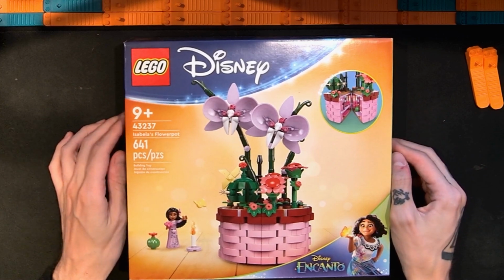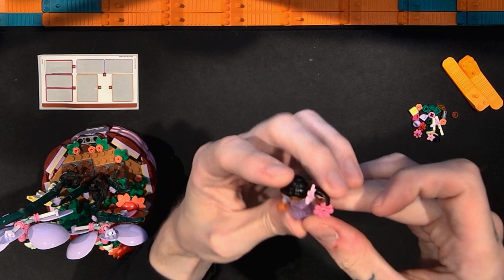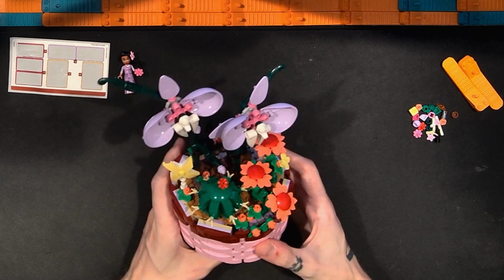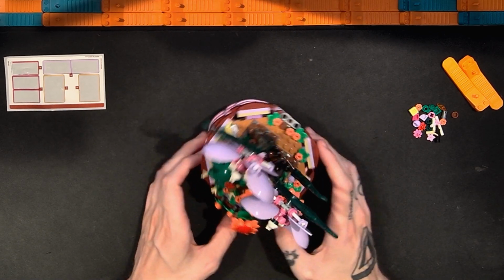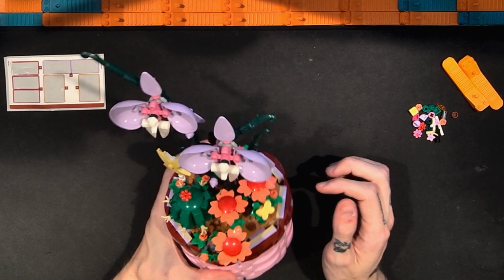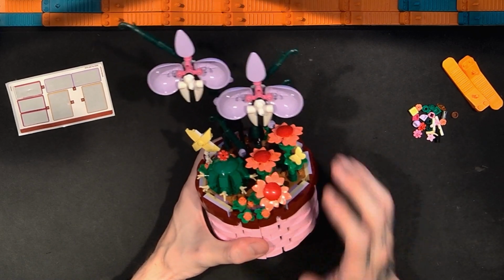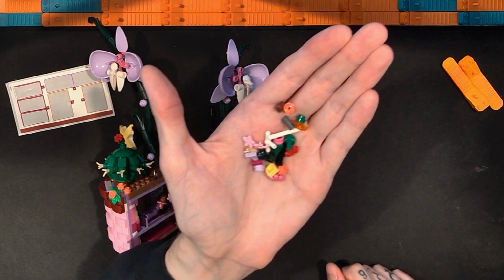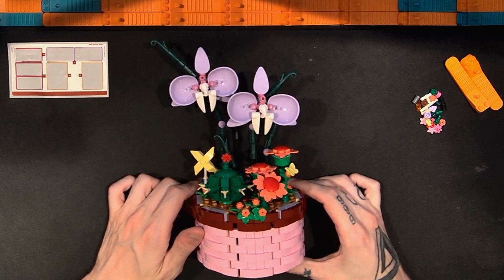LEGO Disney Encanto Isabela's Flowerpot 43237 Build and Review! Great Value And Great Looking Model!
Build and fan review of the LEGO LEGO Disney Encanto Isabela's Flowerpot 43237 set with 641 pieces. I paid $32 for this set. This set retails for $40.

00:00 Intro